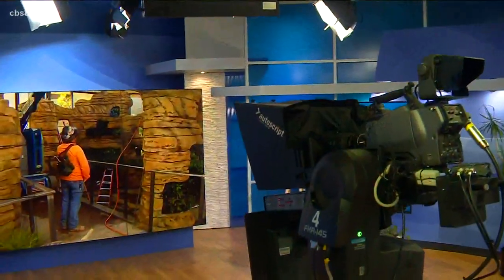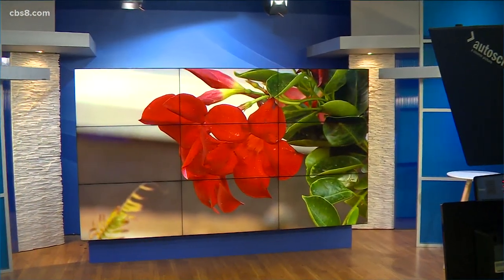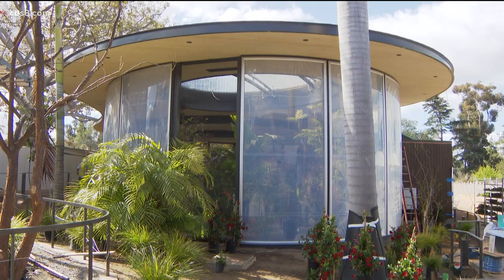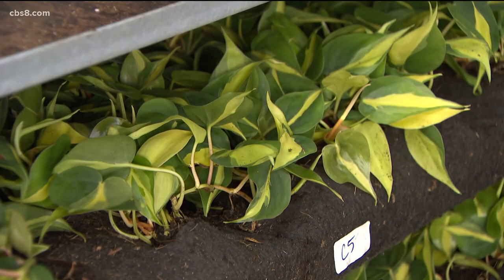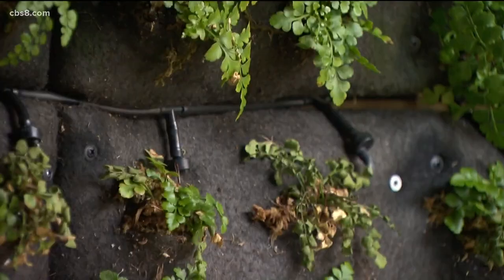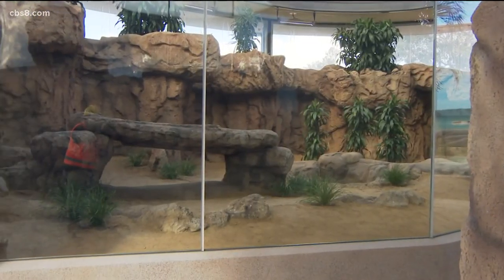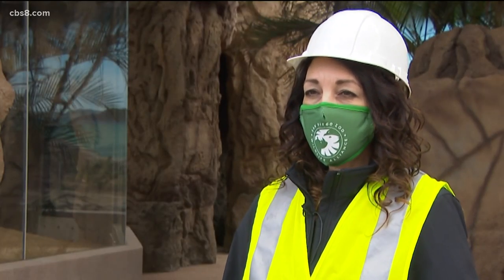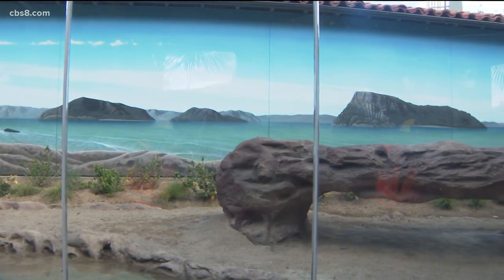San Diego Zoo constructing new habitats for hummingbirds and Komodo Dragons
The San Diego Zoo has two new exhibits that are currently under construction. One will house the world’s largest lizards, Komodo Dragons, and the other will house hummingbirds.